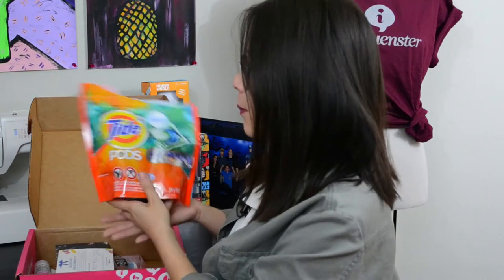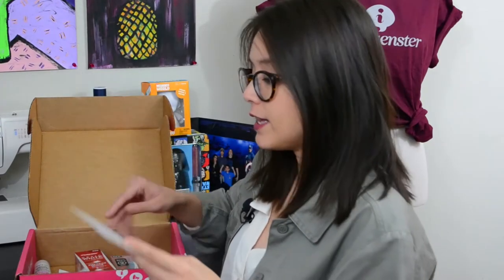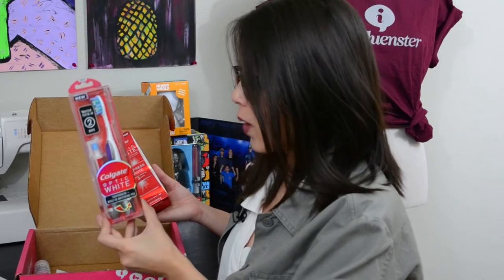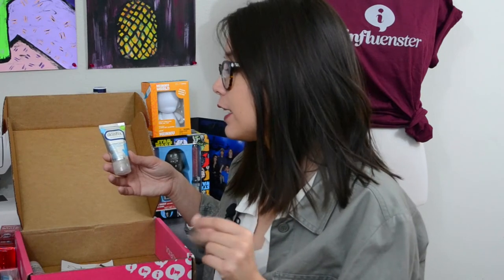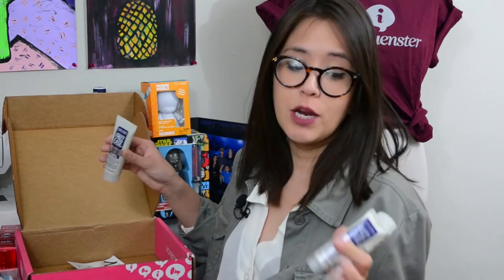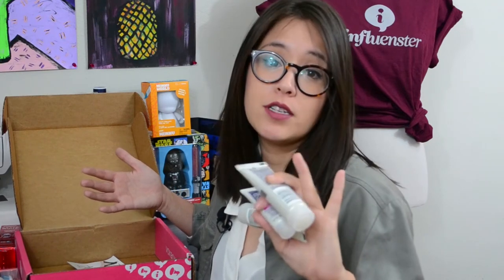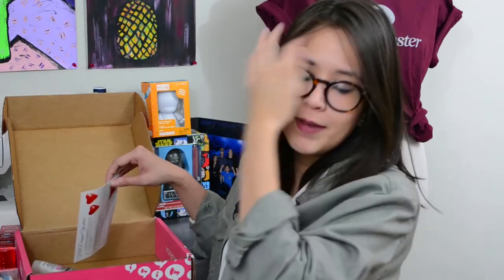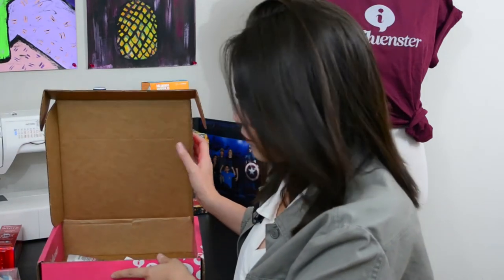Influenster XO Voxbox | Unboxing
Influenster sent out another box of free samples to test and review from the XO Voxbox.

Want to flex your social media skills and get free products to test and review?

@thedameofalltrades - Work
@thefindshop - Resale Shop
@forcechokeyourselfie -Personal

*FTC Products featured in video were received complimentary for testing purposes from Influenster.